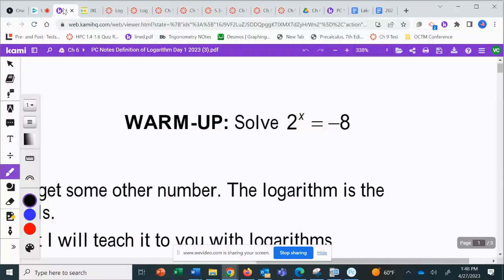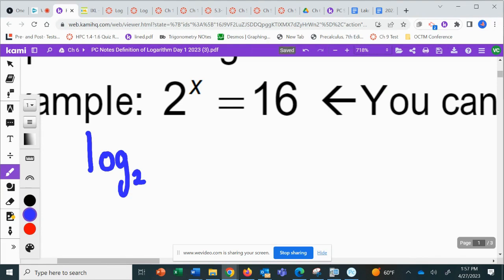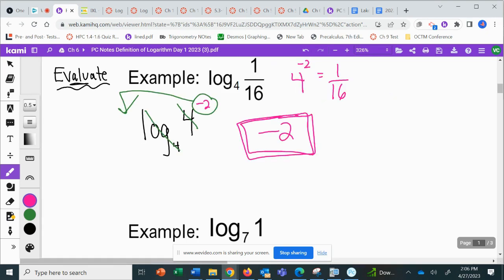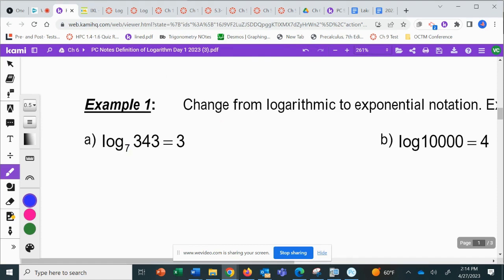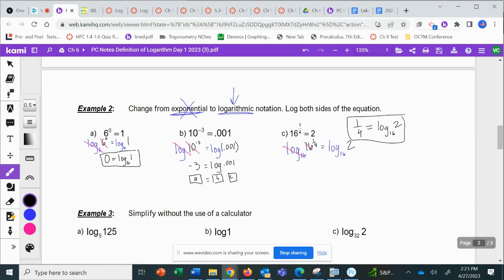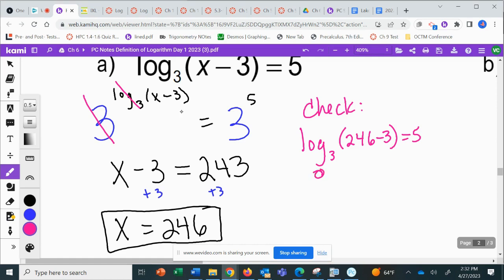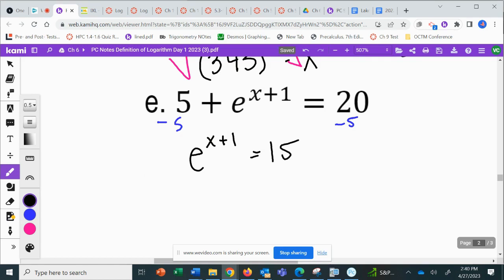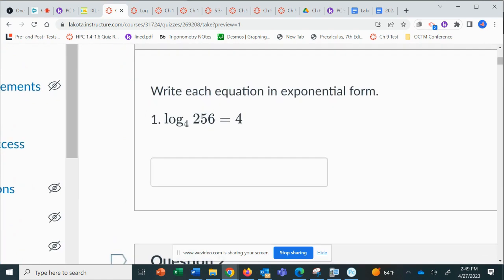Alg 2 Notes Logarithms